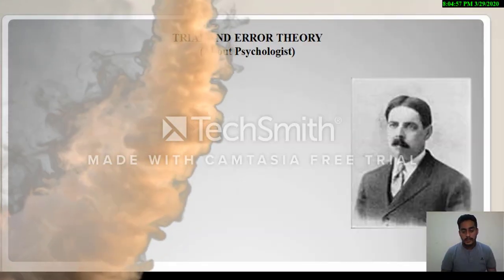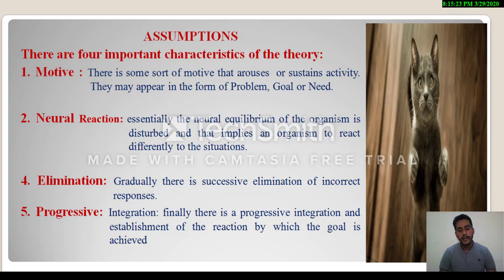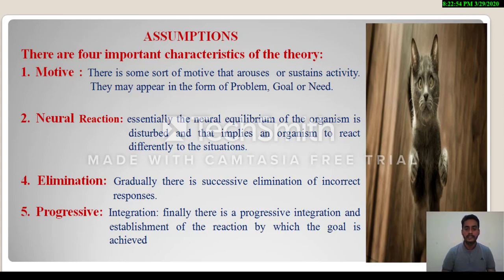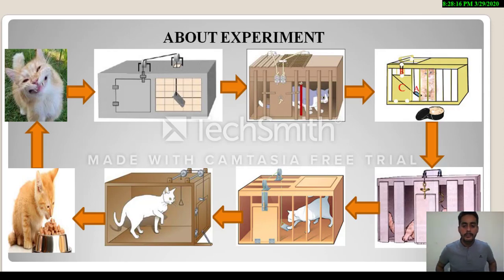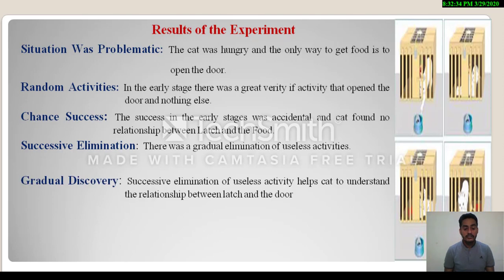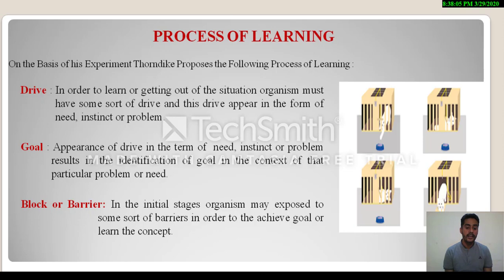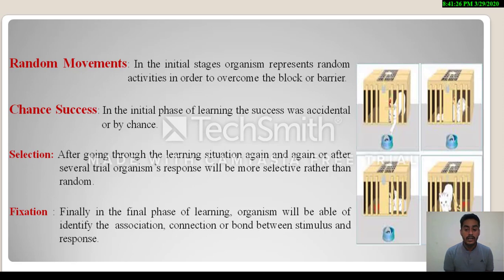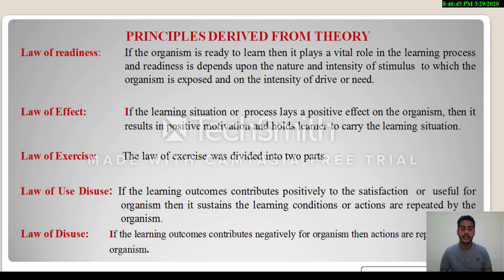Trial & Error Theory By E.L Thorndike (Process of learning, Principles & educational Implications )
This particular tutotial helps to understand the theoritical concept of trial and error theory.